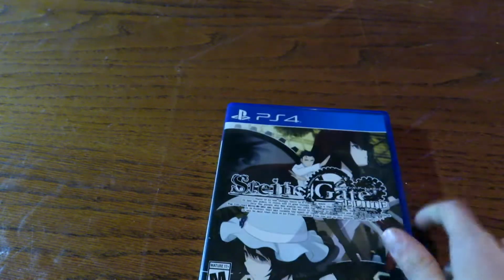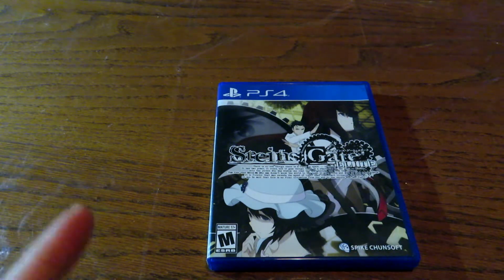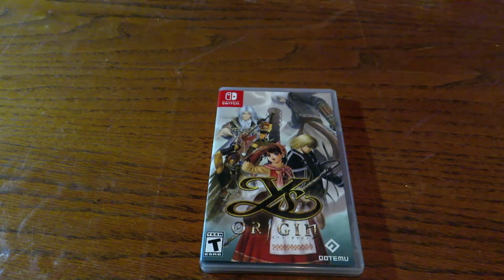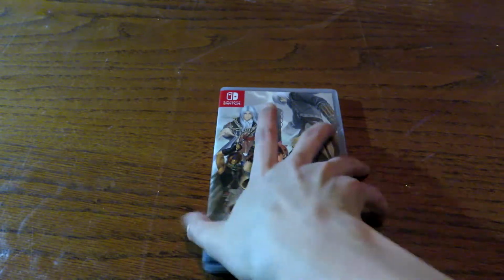March 2021 Videogame Pickups \(^-^)/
This is another pickups video! :D

Before I forget here are the prices paid for the games: Each Guilty Gear for PS2 was $14.99, Ys Origin $34.99, Four games for store credit Crystar, Danganronpa Ultra Despair Girls, Danganronpa V3, and Idol Master Platinum Stars. Shenmue was $18, and Dragon Quest Builders was $14.99.